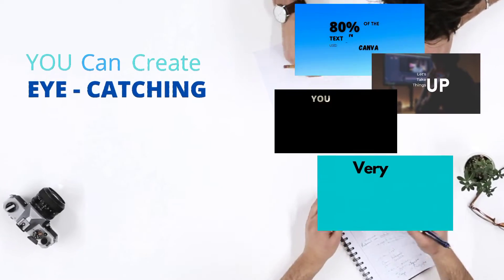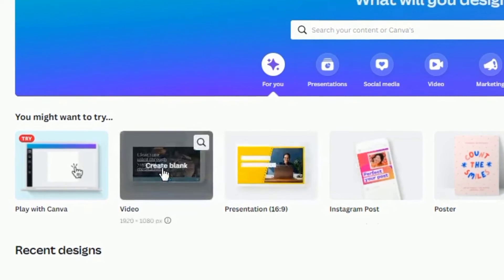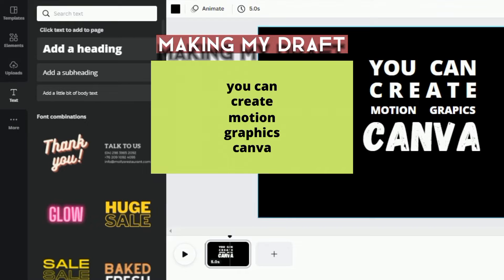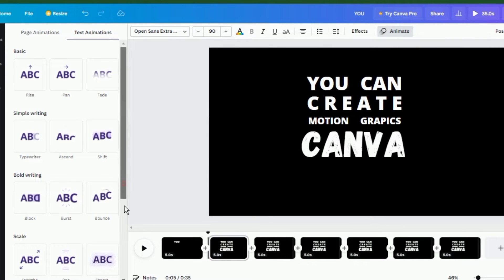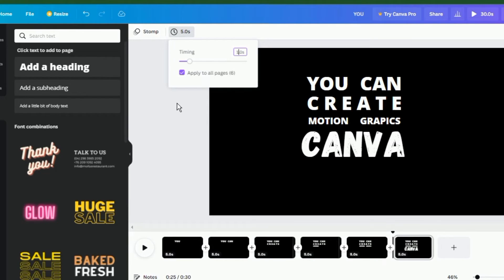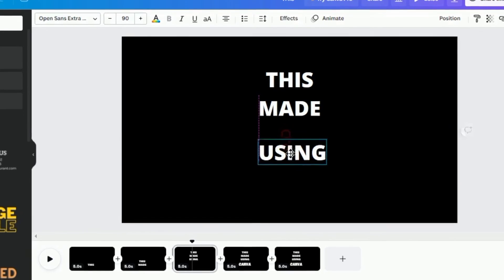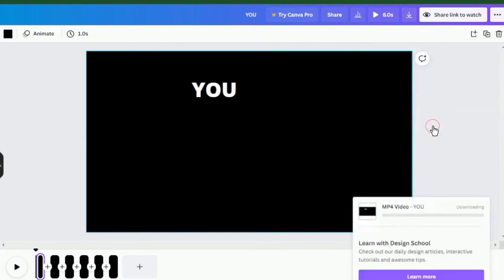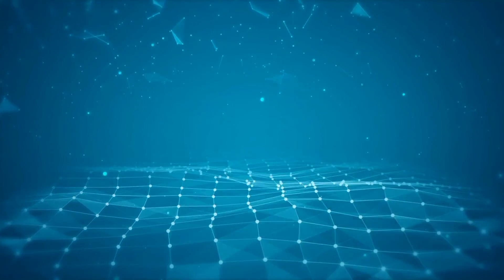How to make Motion Graphics with Canva - 1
Here's how to Create Motion Graphics for Youtube using Canva.
Animating text motion graphics is not as hard as it seems. In this video, I have used CANVA to show you how to create text animations, and motion graphics, and make it look fancy without having to be a graphics expert.

Have you been trying to create awesome text motion graphics and animations, but you can't seem to make it happen? Using the design software like Adobe premiere pro can be expensive and time consuming, but CANVA won't charge you a dime - and it's beyond easy to use.

TIME STAMPS
00:00 - Intro
01:01 - Canva Pages
01:48 - Creating a new video project
02:22 - Tip 1: Thinking on Paper
02:33 - Arranging the words in Canva
03:12 - Make a general draft of the Final Animation
04:31 - Animating page by page
07:08 - The Page Timing
07:56 - Tip 2: Vertical Placement Motion
8:05 - making the draft
10:14 - Tip 3: Text Animation Over Footage
11:03 - Tip 4: Footage Through Text
12:00 - Extra Tip: Editing premade motion graphics
12:28 - Conclusion.

This is a small tutorial showing how to create text animations using Canva. I created a simple text animation for a YouTube video, but more importantly, I wanted to share the process with anyone else who may benefit from it. So here it is what you're going to need to make these animations;
1) A smartphone, laptop or desktop computer with internet connection, and
2) A CANVA account (don't worry, CANVA is basically free to use, unless you want to upgrade for more features).
CANVA is a free website that provides free graphic design tools. You can make all kinds of things such as copyright pages, marketing material, infographics, flyers, etc. Think of it as the free version of Photoshop - there are more features but they are less advanced and more simplistic. The process is quick and simple, and the results are high quality.
YOU ARE ONLY LIMITED BY YOUR IMAGINATION.